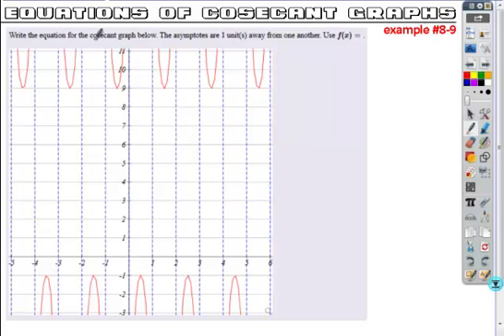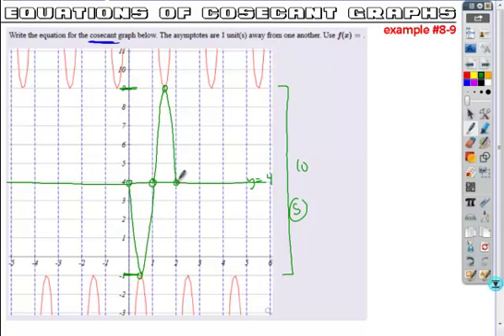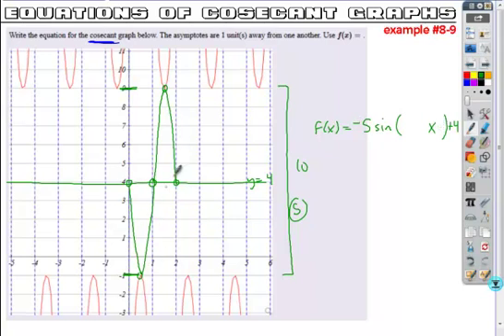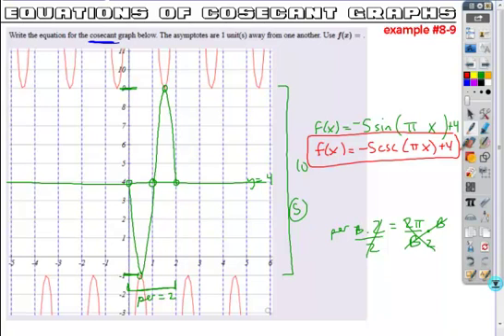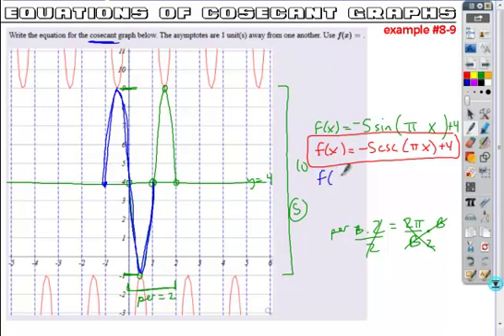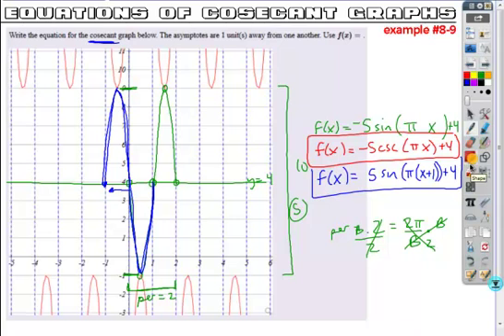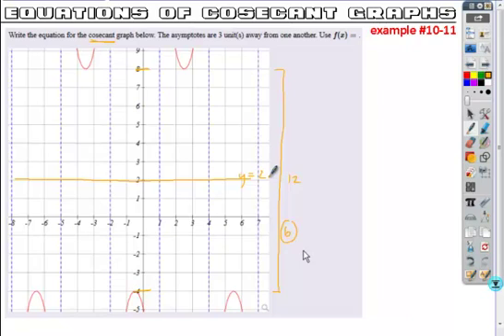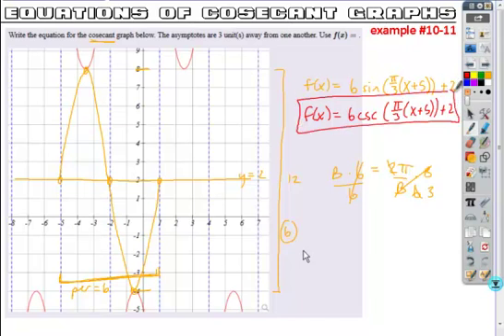8 2alg2HWc08 11